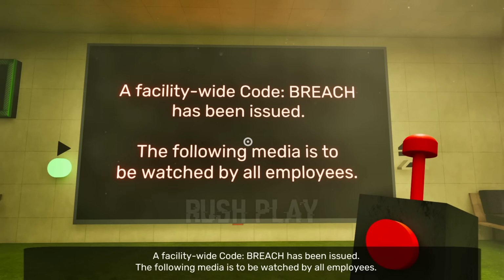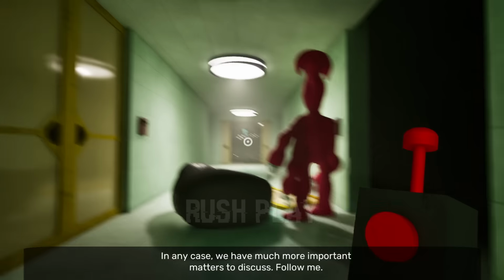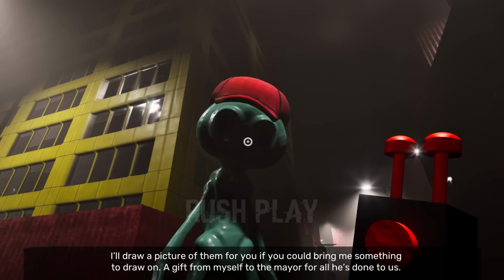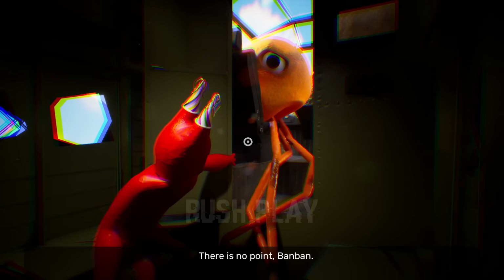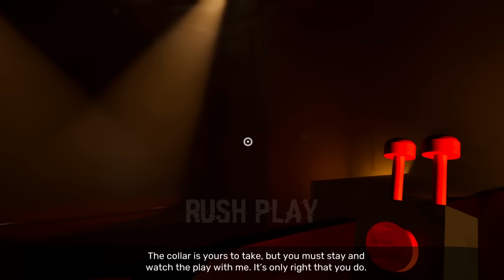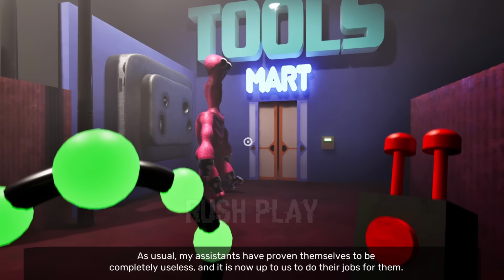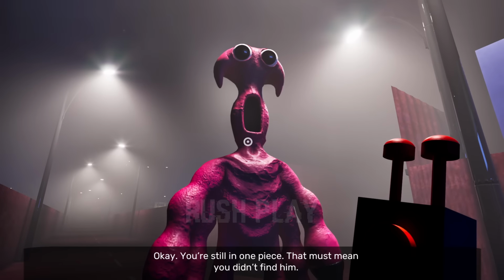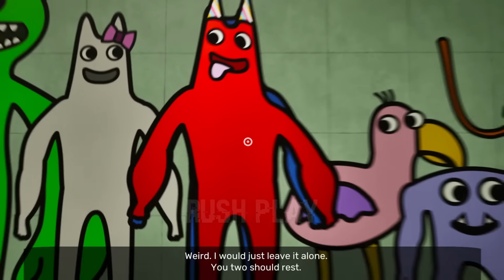Garten of Banban 7 🌈 Full Gameplay + Ending